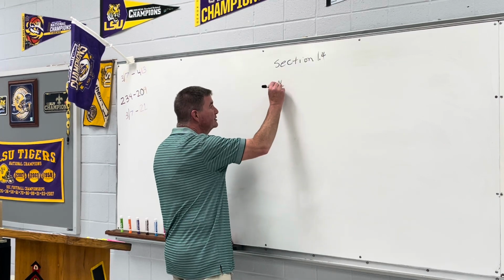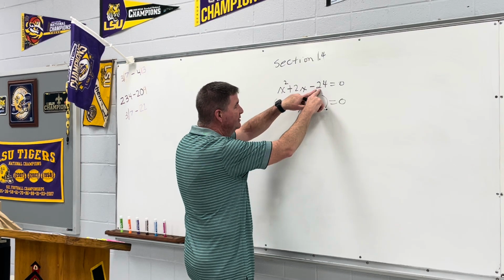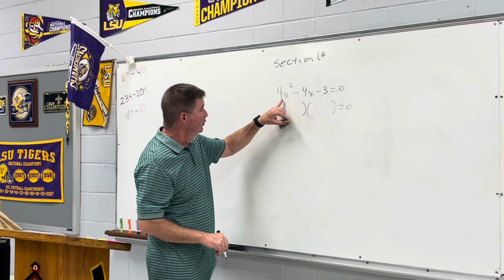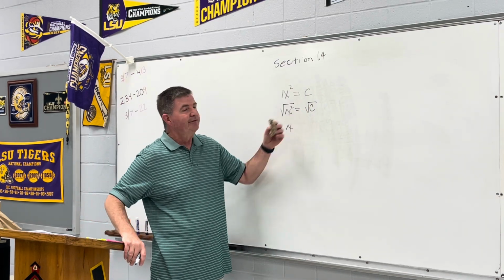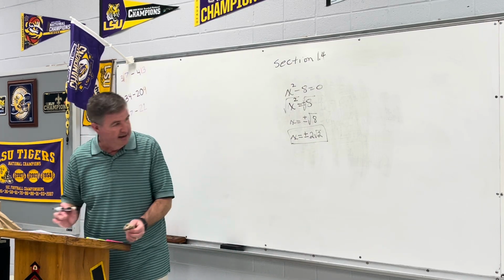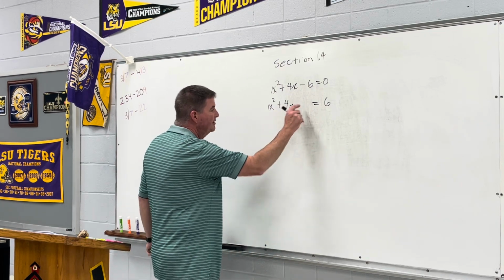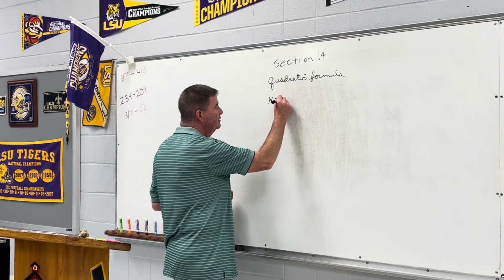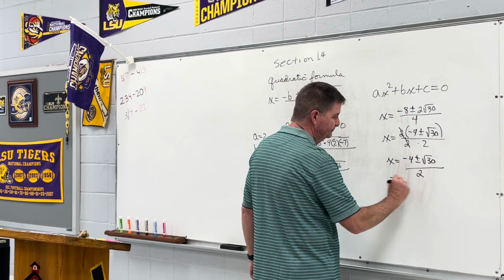Math 1300 Section 1.4